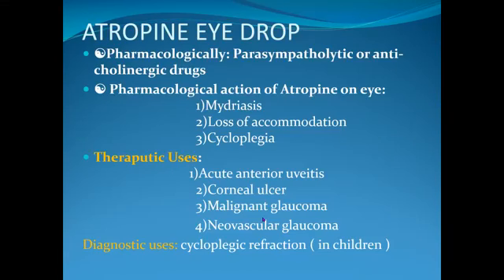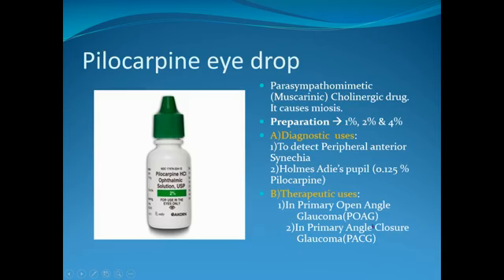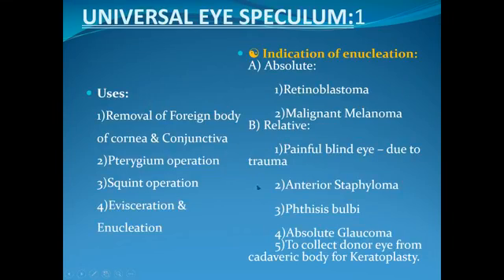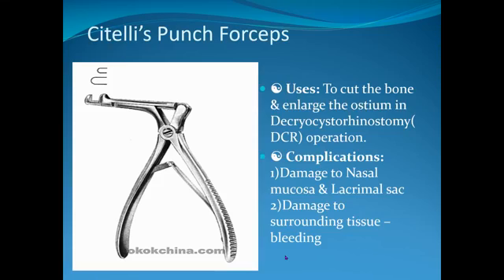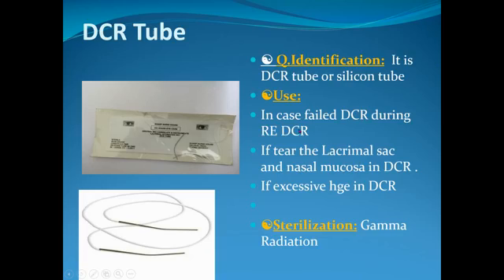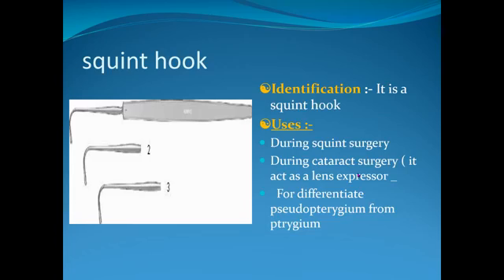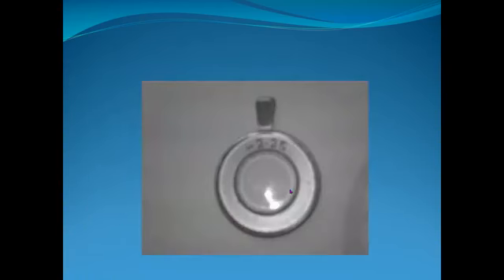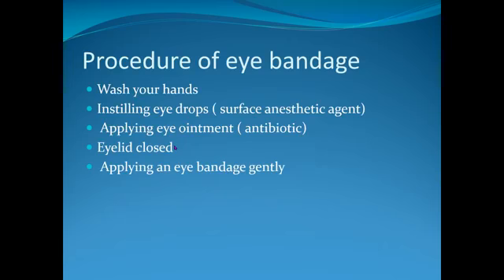EYE OSPE 3 | Jalalabad Ragib-Rabeya Medical College